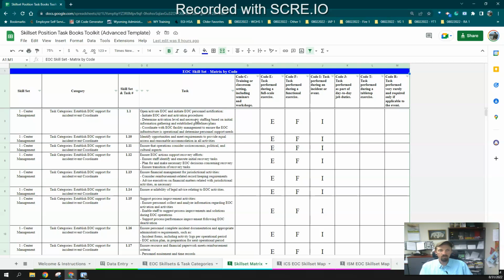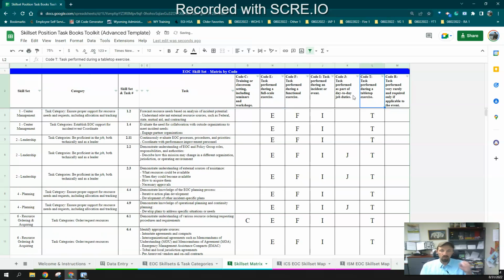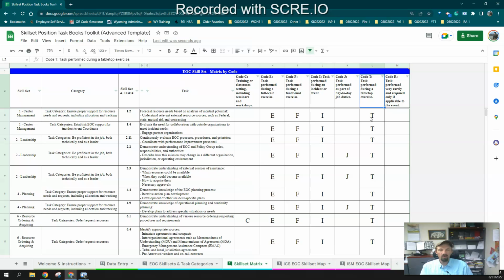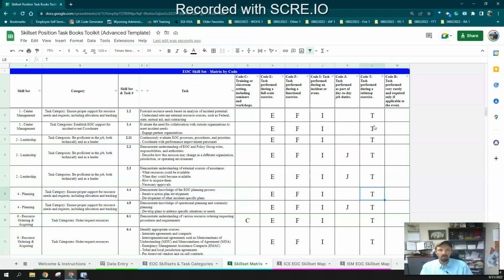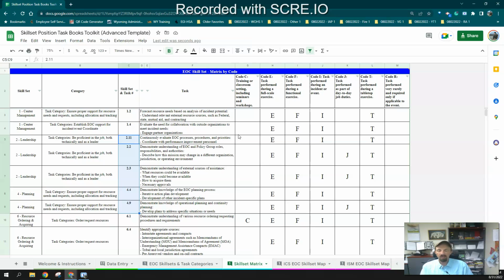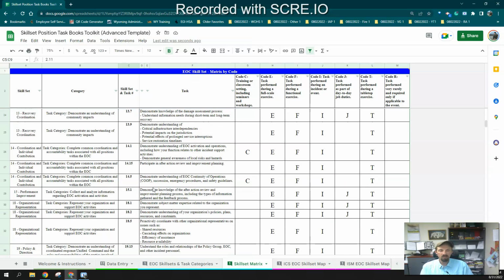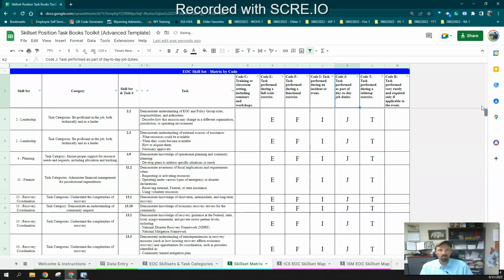FEMA EOC Skill Set Toolkit (3 - Code Planning Matrix)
This toolkit intro video walks you through our new FEMA EOC Skill Set Position Task Book (PTB) toolkit that allows you to take what you learn in the FEMA 2300 series and help customize your jurisdiction PTBs as it relates to your EOC.  We include several examples of "skillset maps" and other unique tools to help you take your EOC and associated training/certification to the next level.

This video walks through the particularly useful "code" matrix with filter/sort capability to see what skillsets can be accomplished within particular environments to facilitate the demonstration of competence by your EOC team members.

Thanks for joining us.